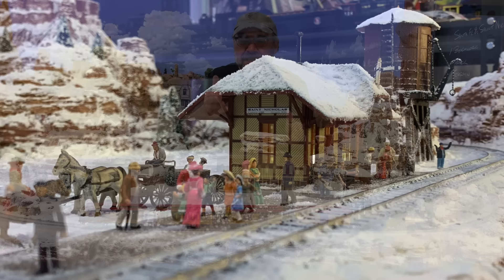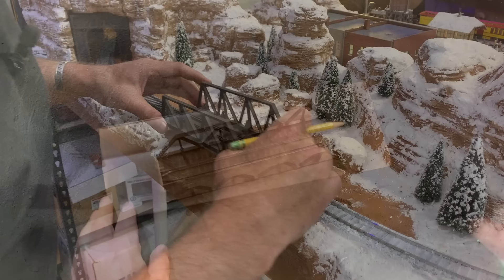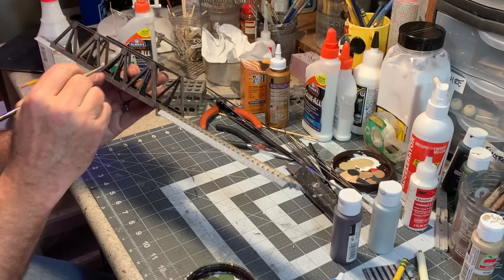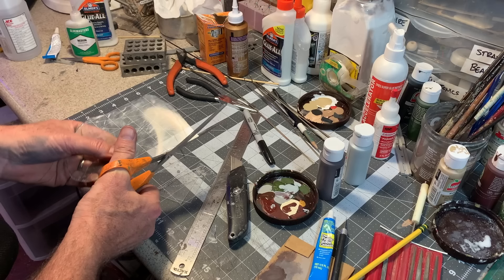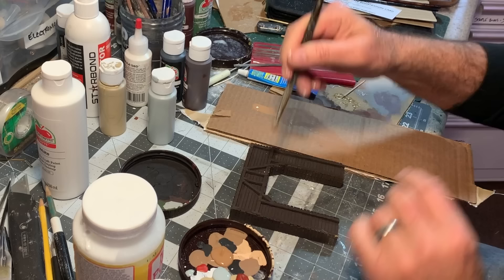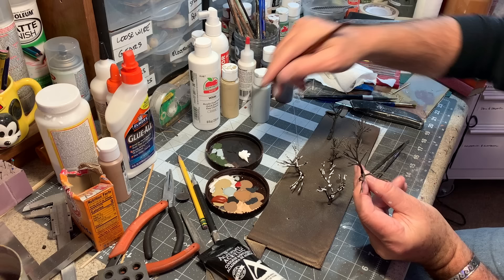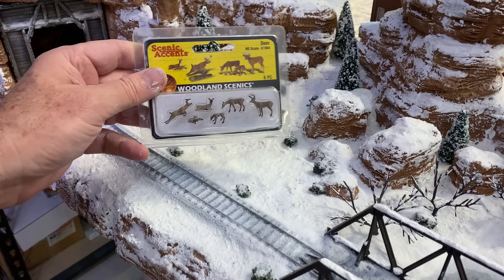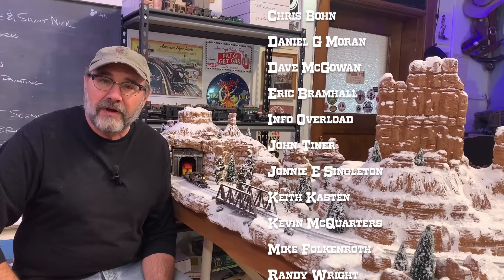HO Christmas Layout | A Winter Bridge Scene | SF&SN Part 5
In part 5 of our HO scale Christmas layout build, I add a winter bridge scene to the Santa Fe & Saint Nick! This episode features a step by step build of the venerable Atlas Warren Truss Bridge, plus adapting it for use with Kato Unitrack. Then I make a frozen pond from some clear acrylic sheet, and finish up the scene with more snow effects, details, and a few wild critters.

Dave
Materials list for this episode:
Baking Soda
Mod Podge
White Acrylic Paint
Aleene's Tacky Glue